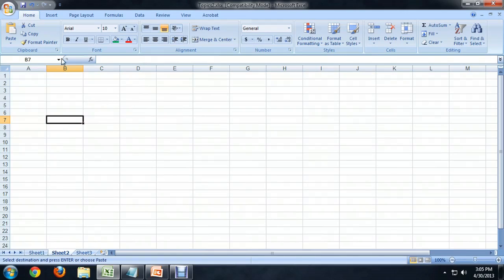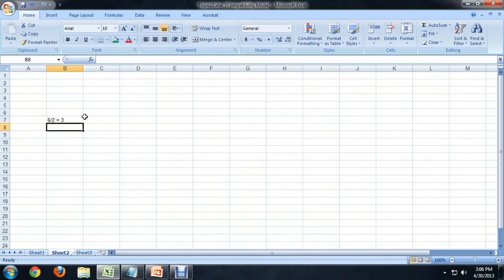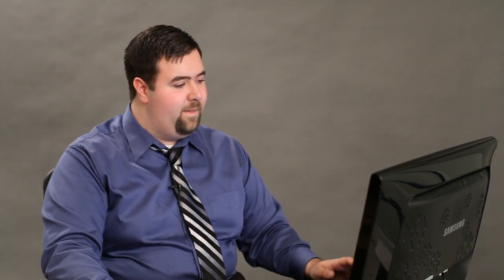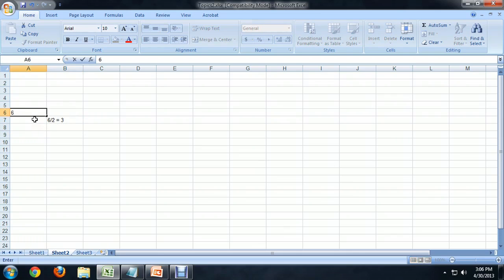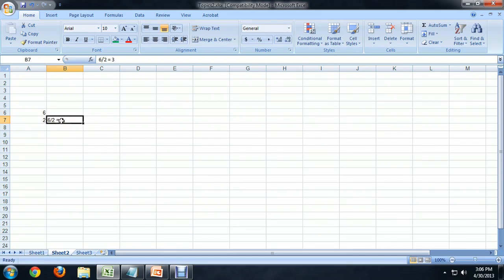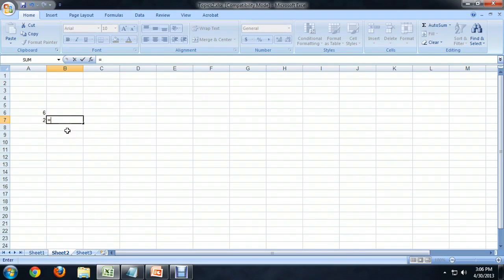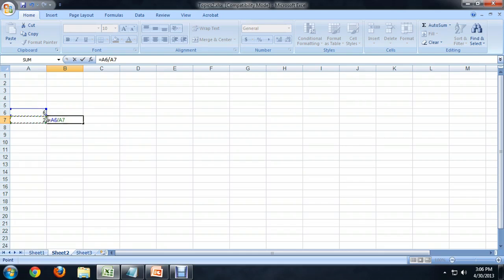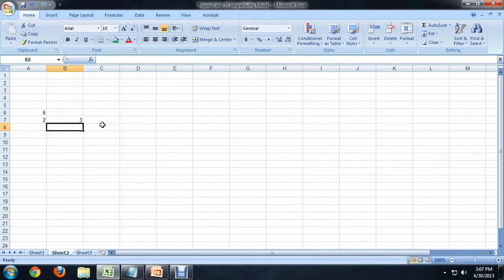How to Divide Two Numbers in One Cell for Microsoft Excel : Tech Niche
Dividing two numbers in one cell for Microsoft Excel will require the use of a very specific formula. Divide two numbers in one cell for Microsoft Office with help from an electronics expert in this free video clip.